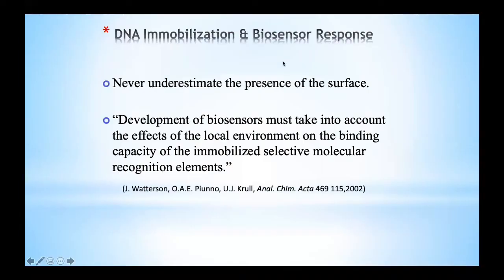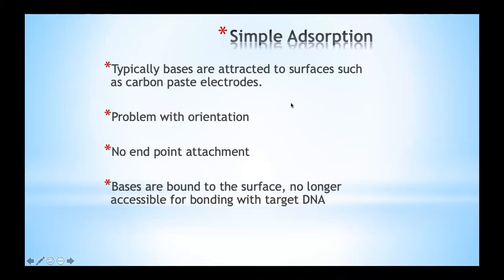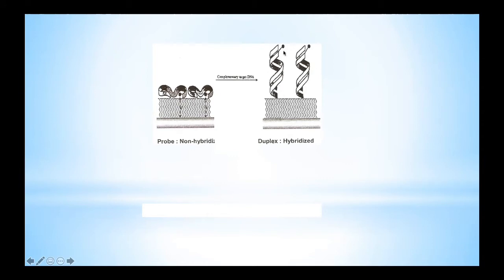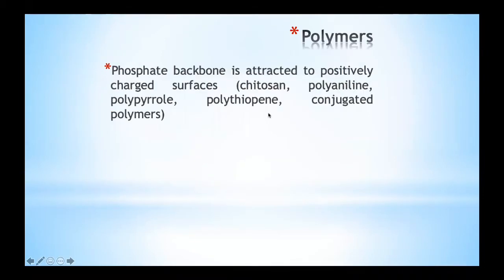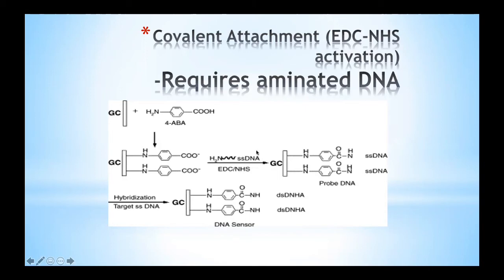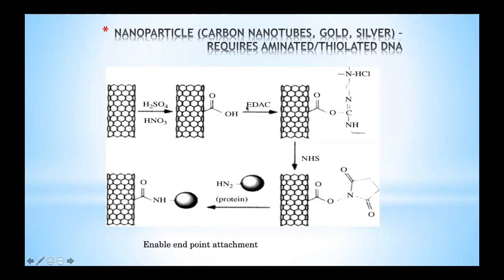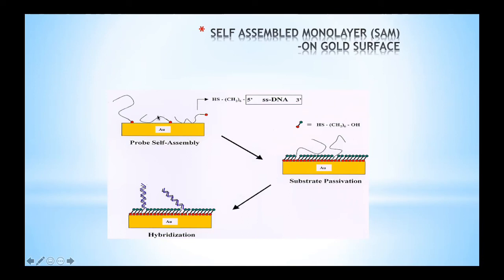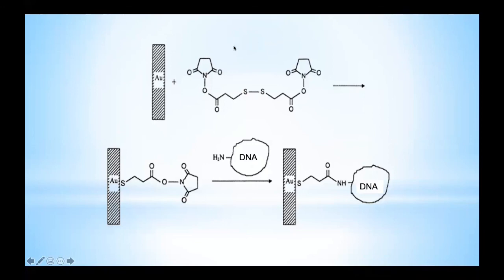CHM5403 Immobilisation Strategy for Bio/Chemical Marker